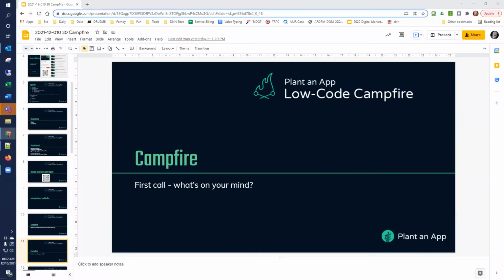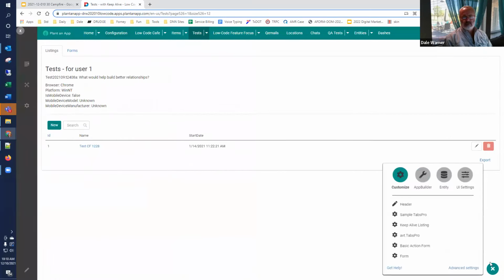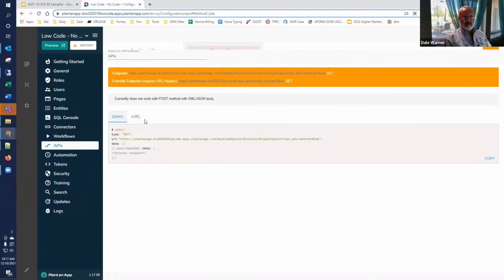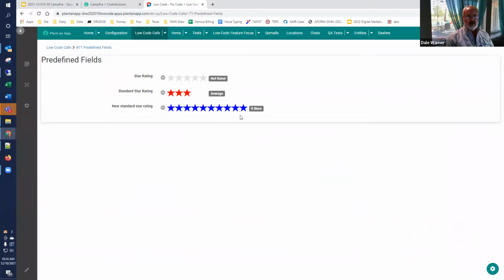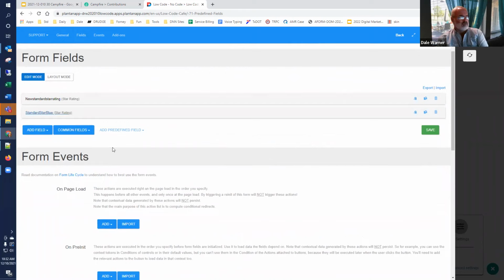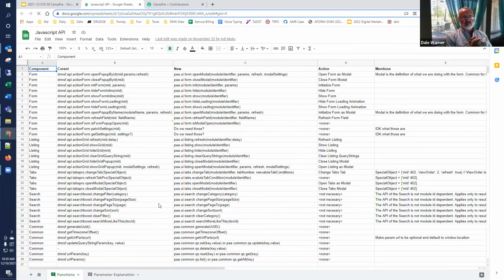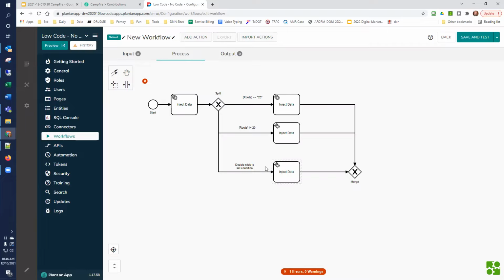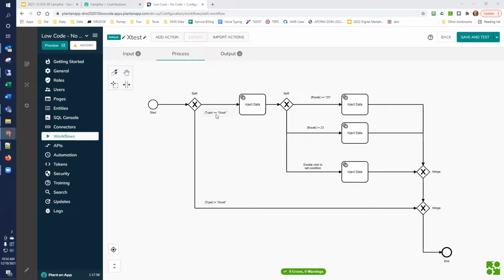Predefined fields | The Low-Code Campfire #30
Why attend?

00:00  Welcome
01:20  Introductions

01:38  Meeting cancellations: Christmas Eve and New Year's Eve

01:58  First Call
02:10 ___ Questions regarding the removal of Forms from Listings

11:49 ___ Question regarding the ability to copy an Entity

21:50  How to use Form / Predefined Fields
31:38  How to use Dynamic Fields via JSON

36:22  Version 1.18 beta starting, with 12/20 release target

38:17  The JavaScript API changes coming soon

41:31  Workflows
42:15 ___ How to enter conditions
43:52 ___ How to handle multiple splits
48:49 ___ Discussion of feature requests: Better condition font & wrapping, a condition builder, visual changes to BPMN

58:20 ___ Firebase Notifications as a future topic

1:01:05  Summary and Closing Notes